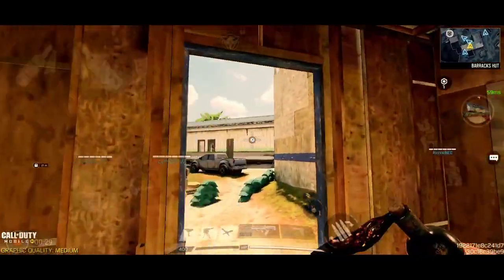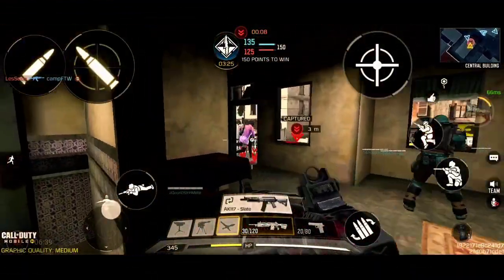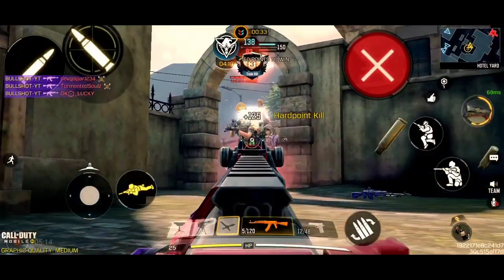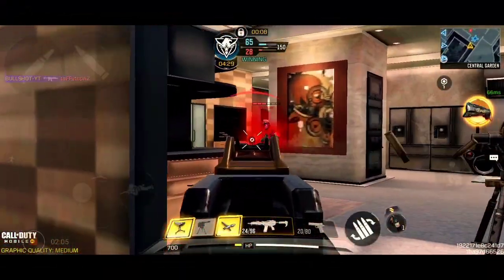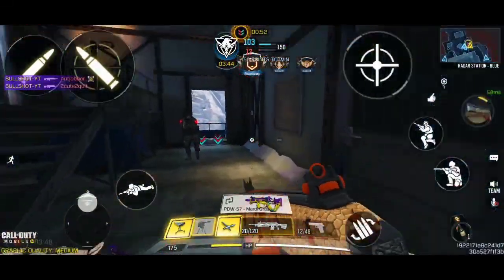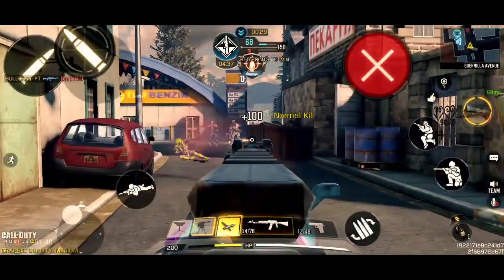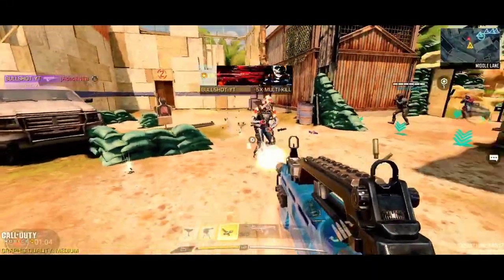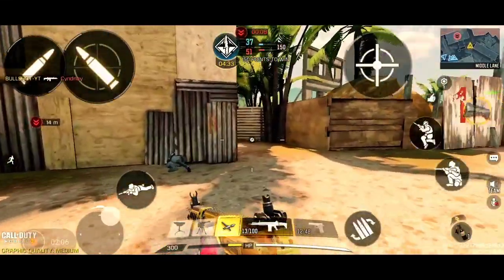TOP 5 BEST ASSAULT RIFLES IN MULTIPLAYER || CALL OF DUTY MOBILE || SEASON 11 || TIPS AND TRICKS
TOP 5 BEST ASSAULT RIFLES INSIDE MULTIPLAYER SECTION IN CALL OF DUTY MOBILE, AFTER THE SEASON 11 UPDATE.
I AM MAKING THIS VIDEO AFTER A VERY LONG TIME OF PLAYING MULTIPLAYER. AND TRUST ME, THESE GUNS ARE LITERALLY THE BEST ASSAULT RIFLES TO USE INSIDE MULTIPLAYER, AFTER THE SEASON 11 UPDATE.

5. AK 47
4. LK 24
3. ???
2. ???
1. ???

It would be greatly appreciated if you like this video and Subscribe to my channel, as I am going to bring you more tips and tricks videos like this in the future.

LIKE THE VIDEO IF YOU ENJOY THE CONTENT.

TOP 3 BEST WEAPONS IN *BATTLE ROYALE* | CALL OF DUTY MOBILE | SEASON 11 | TIPS AND TRICKS

Quick Intro::
**Hey what is up guys? Welcome back to another Call of Duty Mobile video. My name is Bullshot and I am the most aggressive BR player in my region. I am going to teach you how you can win every single solo vs squads match, giving you the most valuable tips and tricks you will ever find. So sit back, relax and enjoy the video.

Watch Till The End. It will be a lot of Fun.
And, please give me some feedback.

About Me: I am a Hardcore Gamer (Not Professional)
Call Of Duty Mobile Ranks:
1. Multiplayer RANKED MODE: LEGENDARY
2. Battle Royale: LEGENDARY

Call of Duty Mobile, PUBG Mobile, Cyber Hunter, Fortnite Mobile, Brawl Stars and Clash of Clans.
Also, I play PC Games, Like. Basically all Games.]

Device I Play: Redmi Note 8 Pro (6+64) 🔥🔥🔥🔥

·         Kinemaster

·         PixelLab

·         Photoshop Touch

·         Power Director

Music Used in this Video:
Lakey Inspired - Overjoyed, Distant

Peace Out... 💜🧡💙💚💛❤️